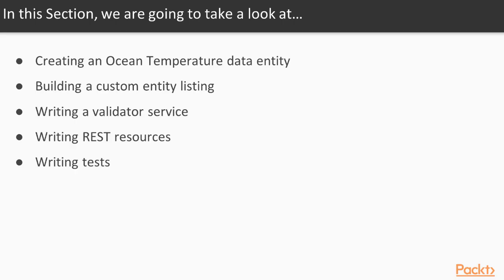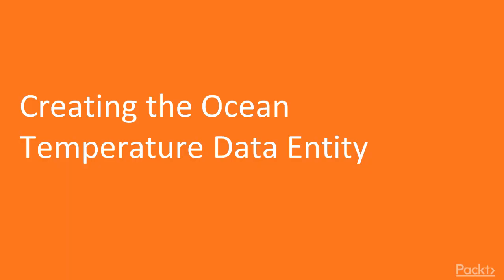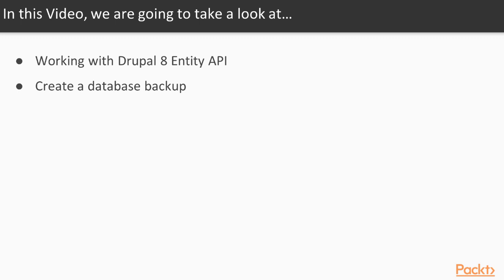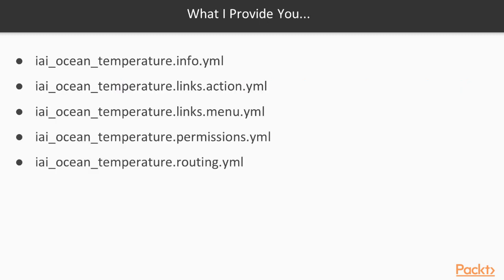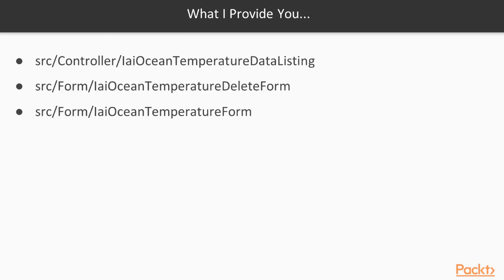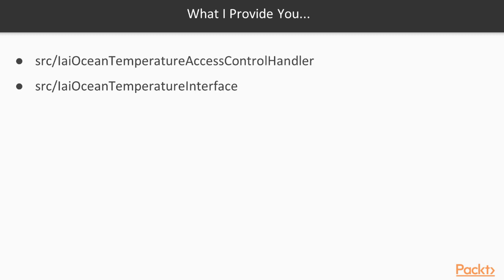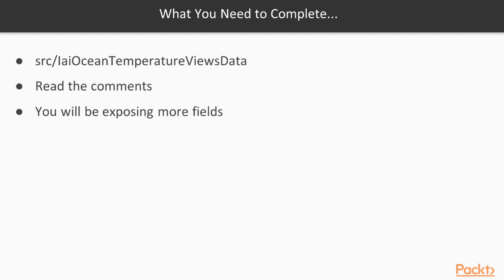Mastering Drupal 8 Development : Creating the Ocean Temperature Data Entity| packtpub.com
The aim of this video is to create our entity definition for Ocean Temperature Data.
• Work with Drupal 8 Entity API
• Create a database backup